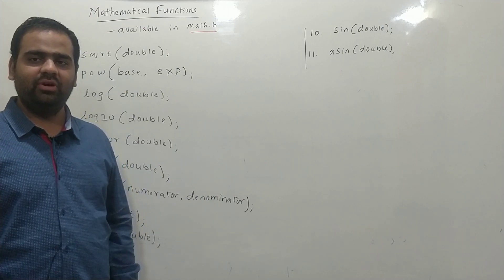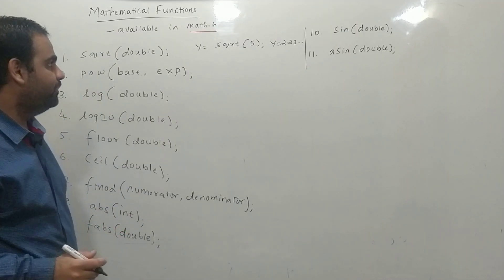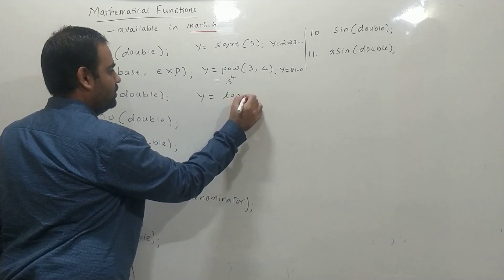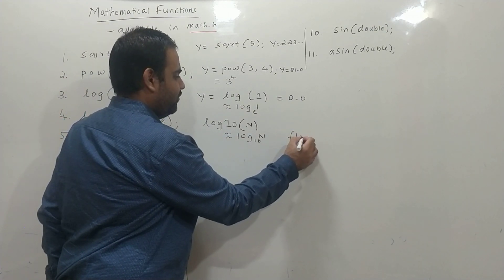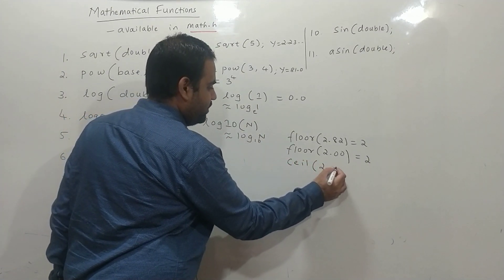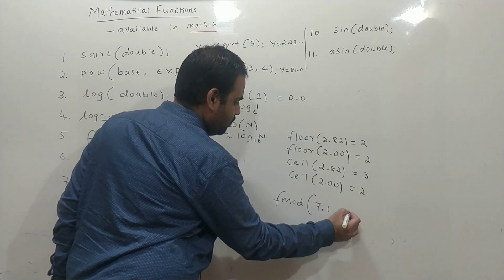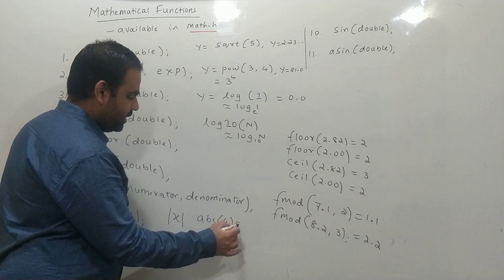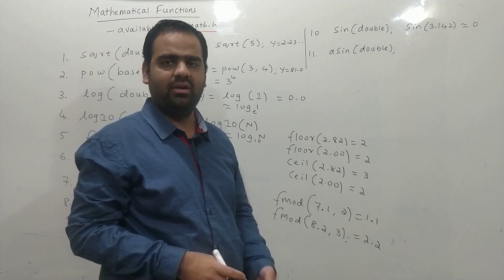15. Commonly used Mathematical Functions in C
In this video we will see commonly used mathematical functions available in math.h